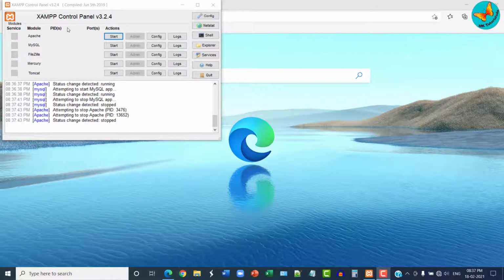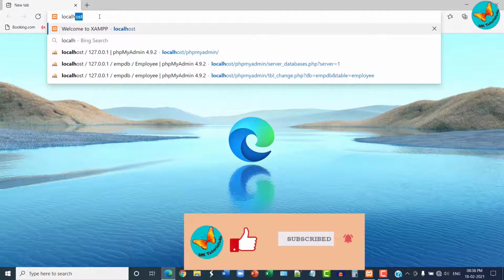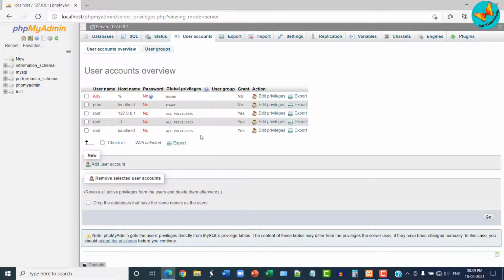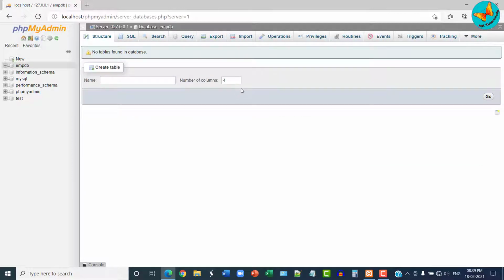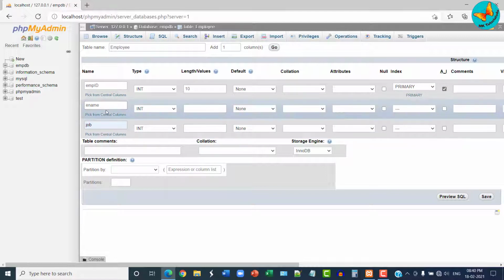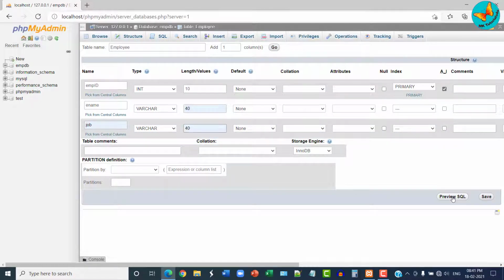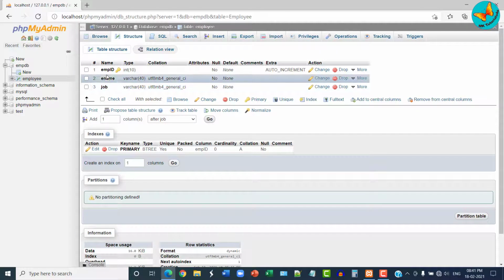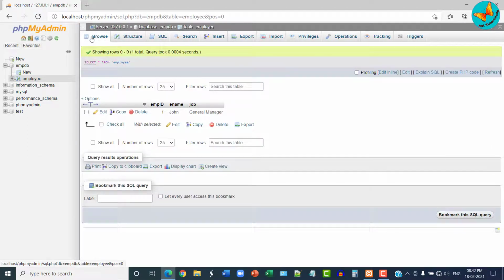Create your first MYSQL database in phpMyAdmin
In this tutorial you are going to learn how to create your first MYSQL database in phpMyAdmin. I am also going to show you how to create table within database and insert one record in it.